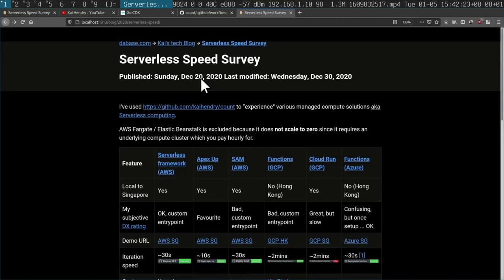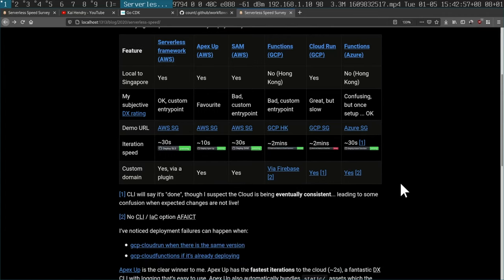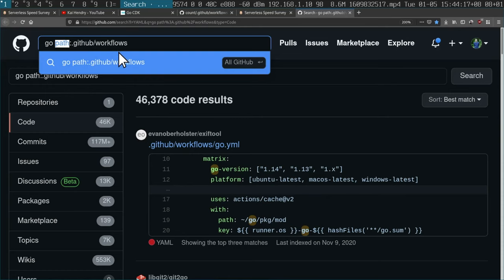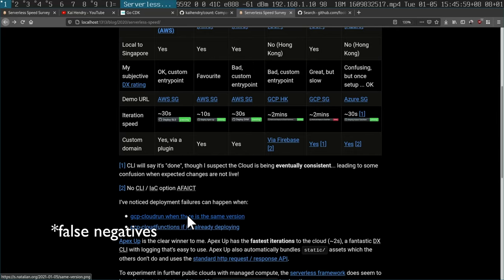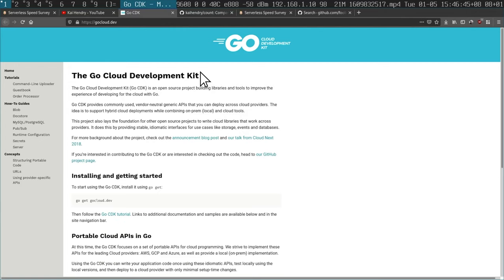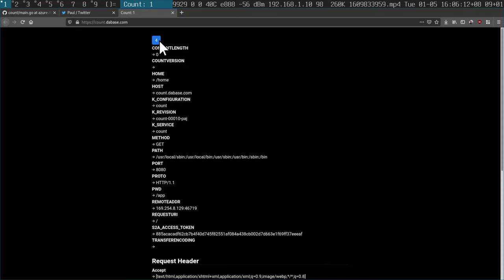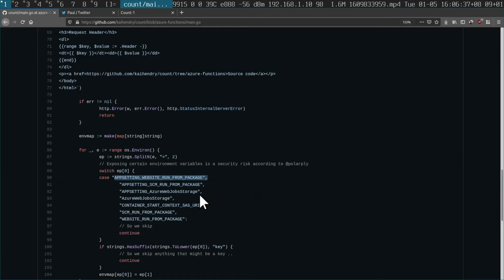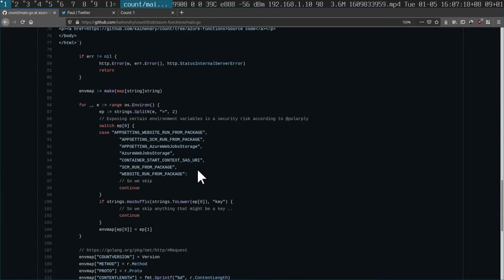Selecting Serverless from Singapore 2021 (with Github Workflows)